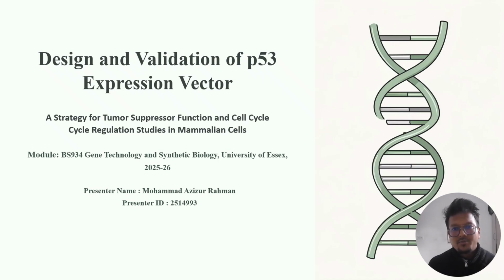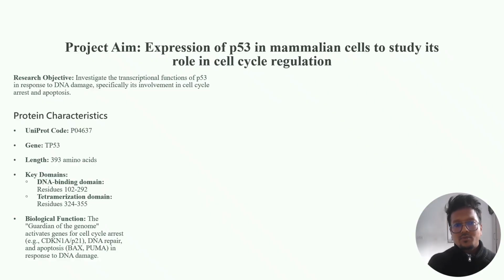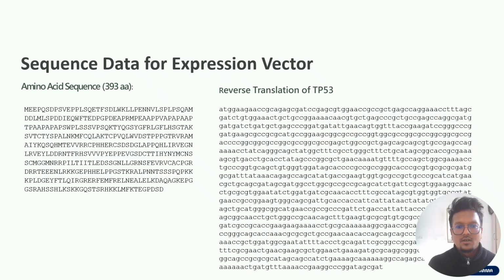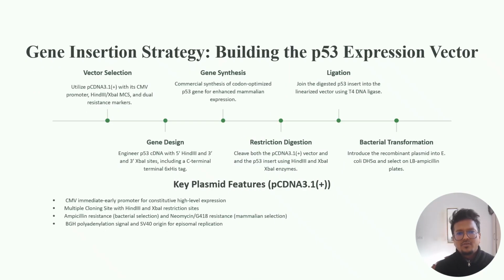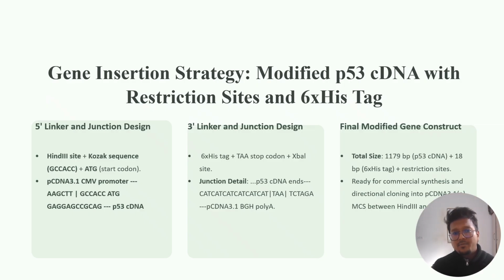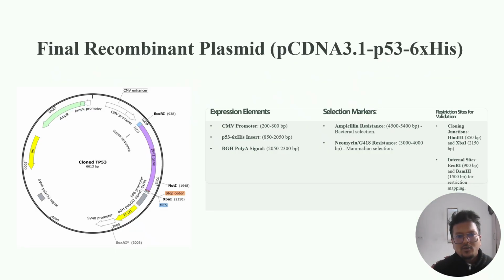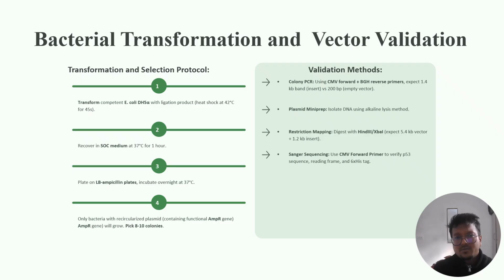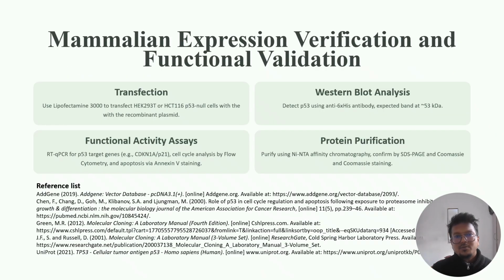p53 Expression Vector by Mohammad